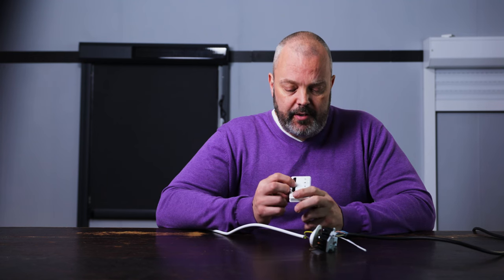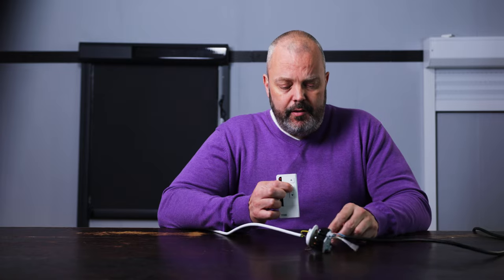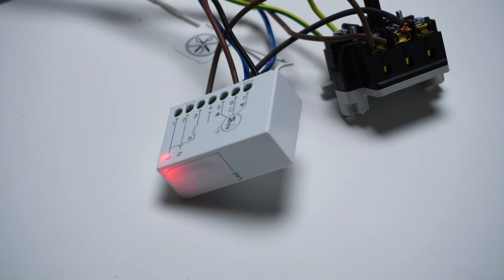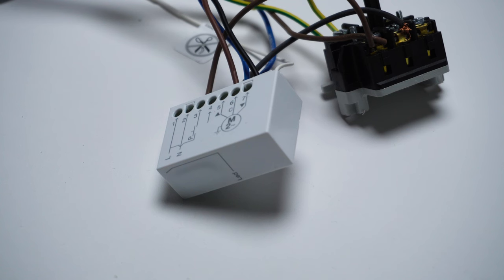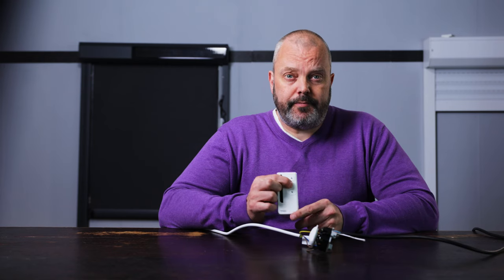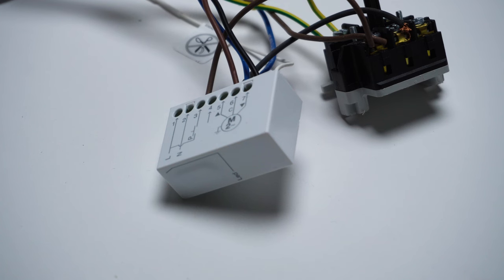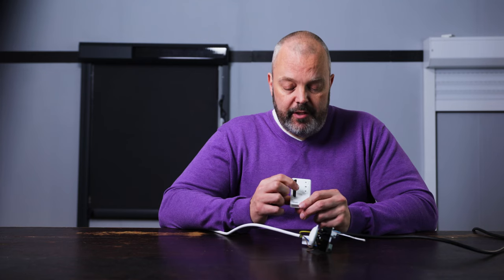How to reset the Tromm roller shutter receiver module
Sometimes, things don't go as planned.

A reset is a good option then, as you can start from a blank slate and have a clear starting point.

In this video, you can see how you reset the Tromm receiver module with the help of a remote control that is paired with the module.

If you want to buy a receiver module, you can find it